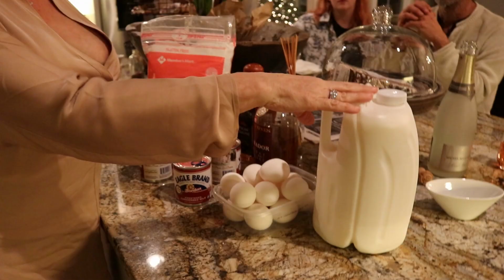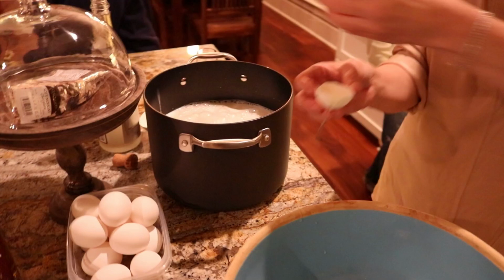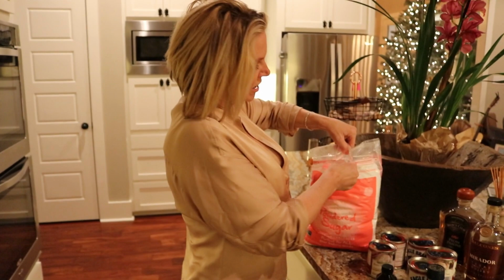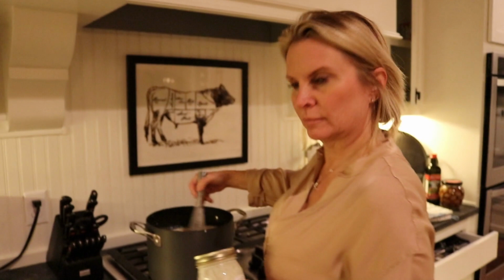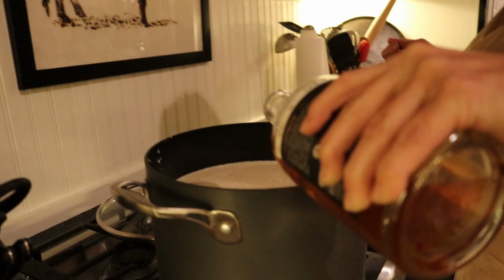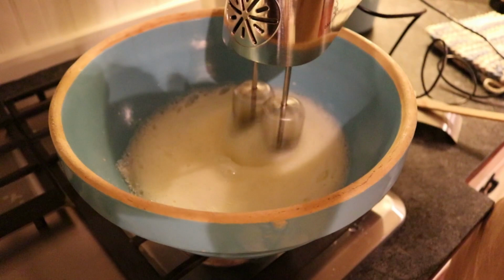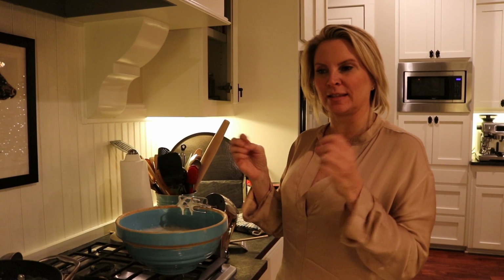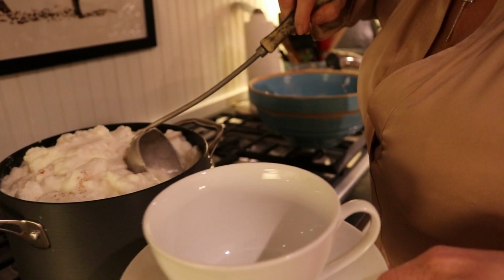Eggnog the Louisiana Way Cooking Step By Step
Before Alicia made this I had never had hot eggnog before. I will NEVER go back to store bought after this and I don't think you will either!